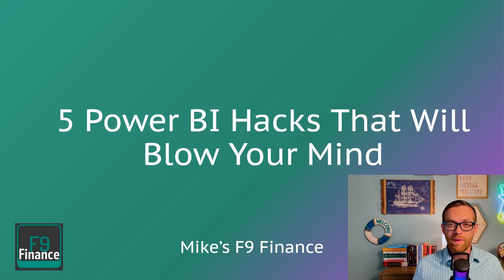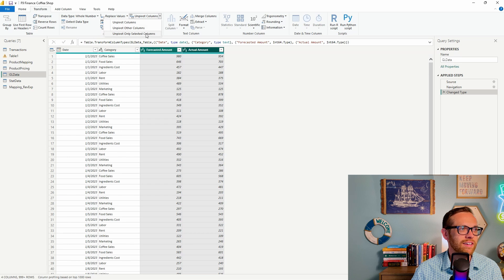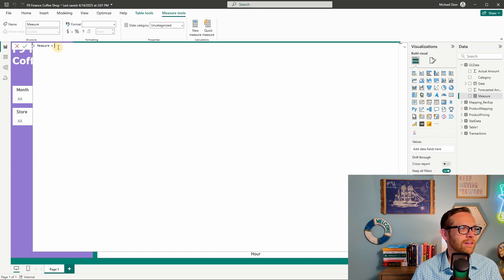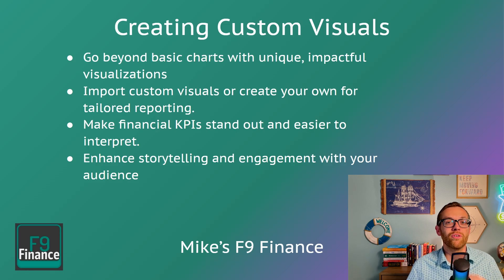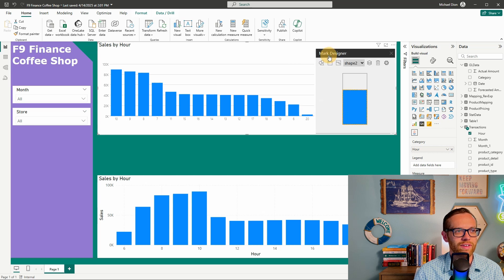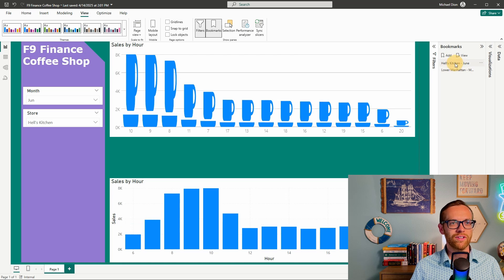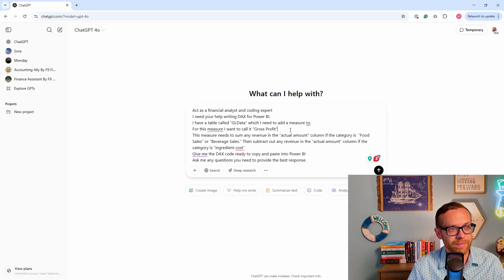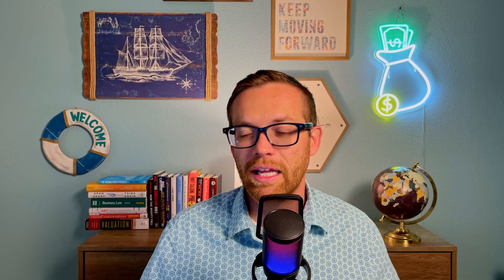5 Hidden Power BI Tricks That Will Make You 10x Faster!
Get a free copy of my eBook: "Get Started With AI Prompting For Finance."

Power BI is powerful, but let's be honest, it can feel like wrestling with numbers on a bad day. If you're a finance professional looking to level up your reporting and analysis game, this video is your cheat code!

Discover 5 mind-blowing Power BI hacks that’ll save you hours of manual work, simplify complex data tasks, and help you create reports that actually impress your boss. These tips are underrated, underutilized, and designed to make your work-life smoother and smarter. From mastering Power Query to leveraging custom visuals, we’re covering some of the best-kept secrets Power BI has to offer.

Whether you're new to Power BI or a seasoned user, these time-saving tricks will transform how you work with data. Learn how to unpivot messy spreadsheets, use DAX variables like a pro, and make the most of bookmarks to deliver interactive, storytelling dashboards.

Stop fighting stubborn formulas and bloated data models—we’ve got solutions to help you streamline your workflow and unlock real efficiency. If you're serious about becoming a Power BI expert in finance, this is the video you don’t want to miss.

Hit play, and let's get started!

TOC
00:00 Introduction
02:08 Mastering The Unpivot Feature In Power Query
05:13 Using DAX Variables
07:50 Creating Custom Visuals
10:35 Add Bookmarks
12:46 Use AI Tools To Build Your Dashboard